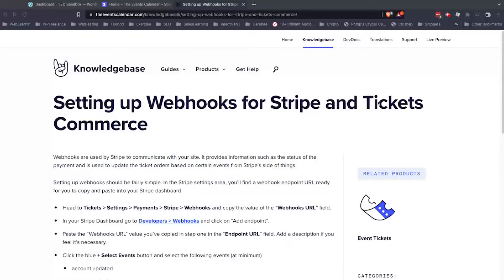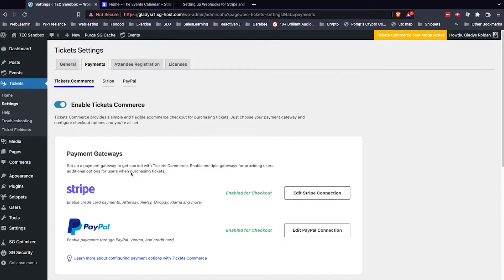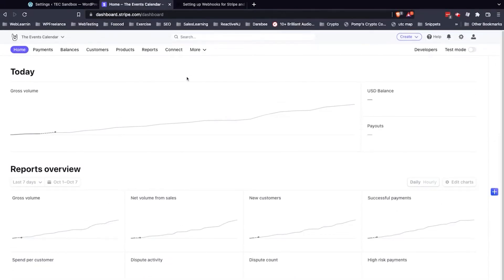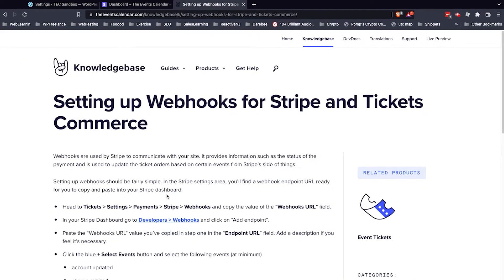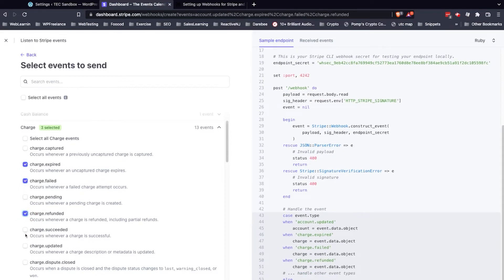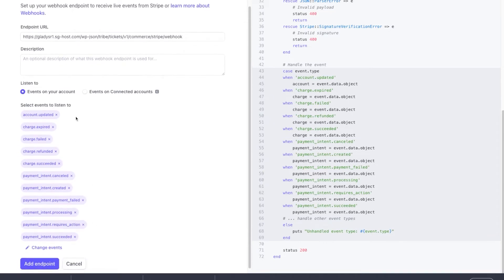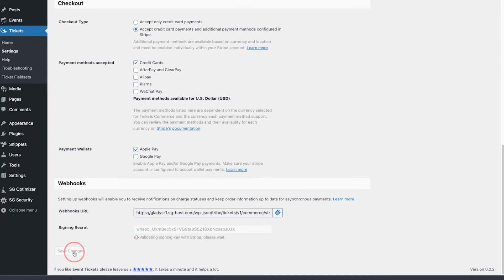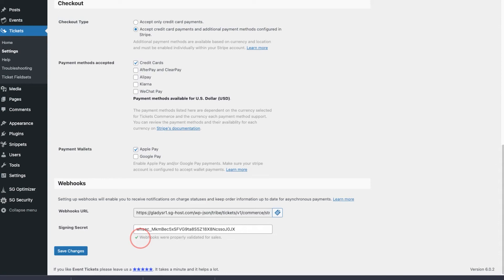Setting Up Webhooks for Stripe and Tickets Commerce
📹 Learn how to set up webhooks for Stripe and Tickets Commerce for Event Tickets.